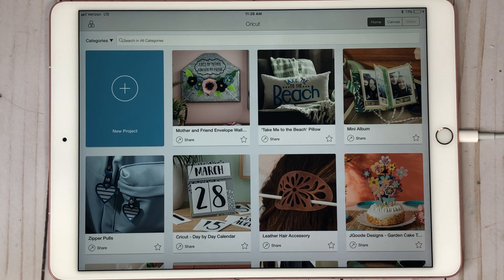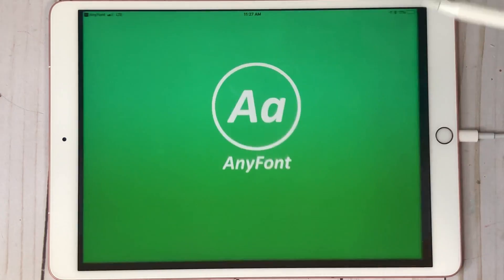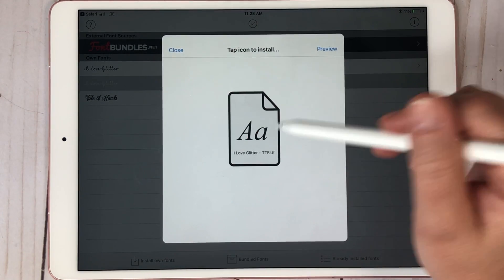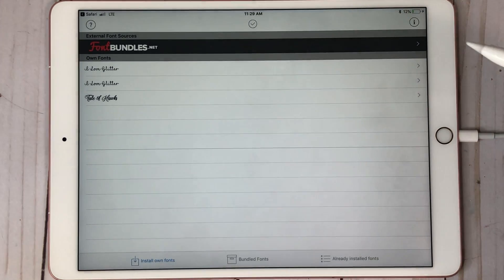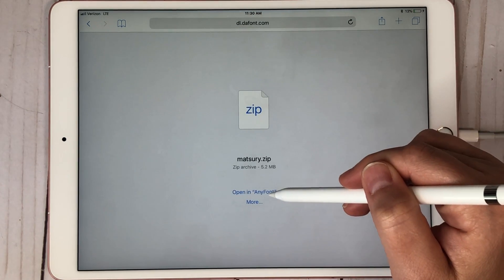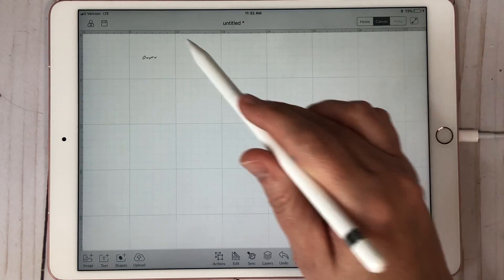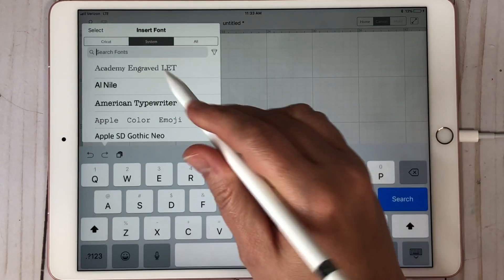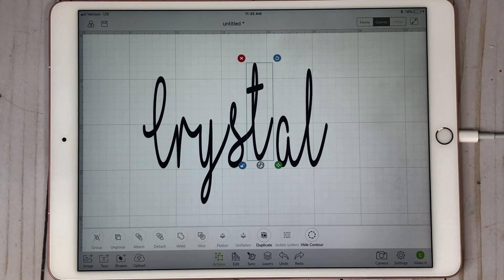Cricut design space iPad Dafont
Cricut design space iPad This is a quick tutorial showing you how to download font on your iPad to use in cricut design space or just in general for the iPad. The app you need to install is Anyfont its only $1.99 and the place I like the most to get my free fonts is Dafont.

Free font Dafont.com
Apple store app Anyfont $1.99

* iPad Pro 10.5
* Apple Pencil

10% Cricut promo CRYSTALANN

AMAZON
Cricut maker
Cricut easy press 2
Cricu explore air 2
Sawgrass SG 400
Heat Resistant Tape

* Facebook goo.gl/5Khg56
* Instagram goo.gl/fKqCbW
* Twitter goo.gl/FTtkKS
* Pinterest goo.gl/9PfeTw